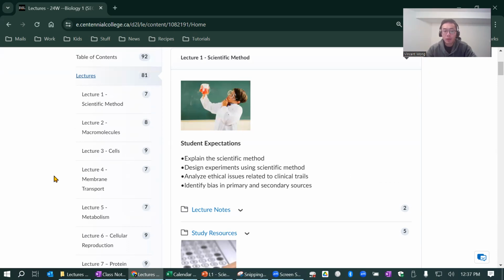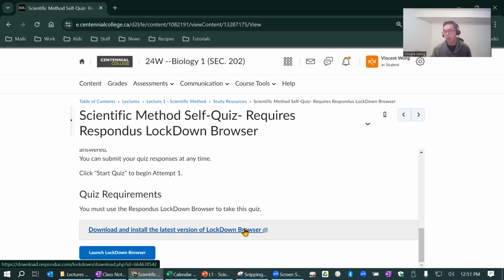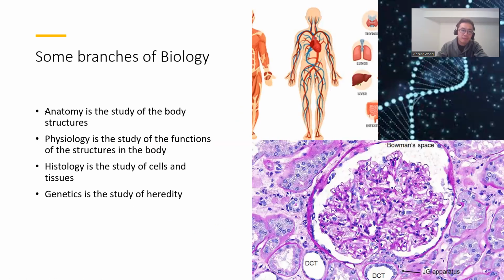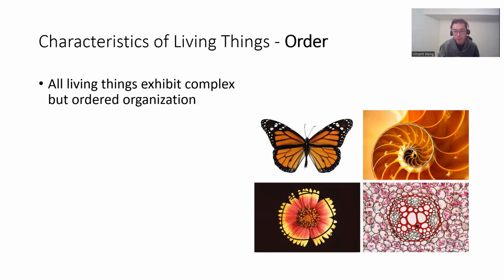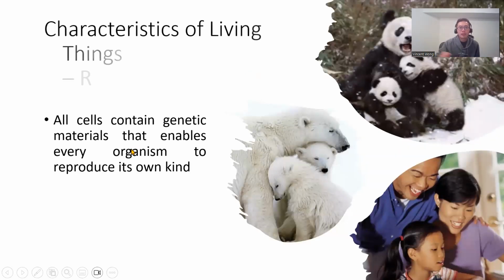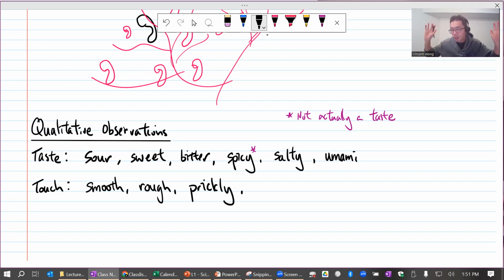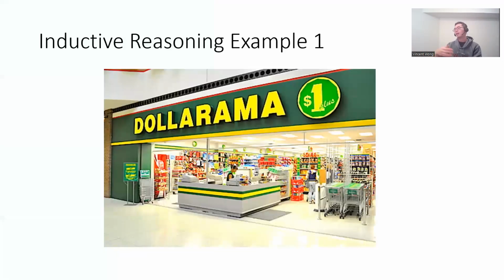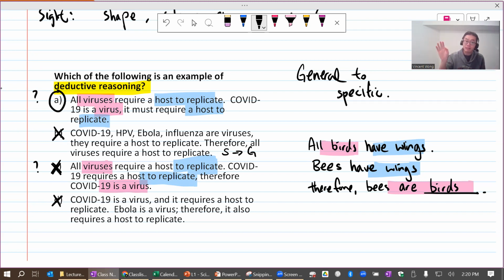L1 Scientific Method Jan 8 2024